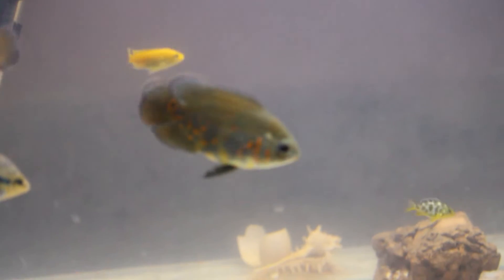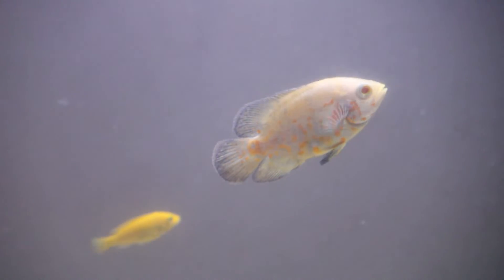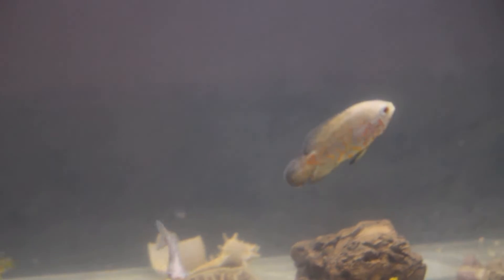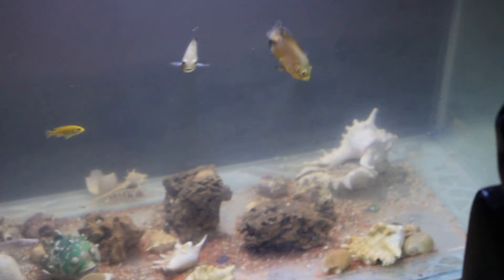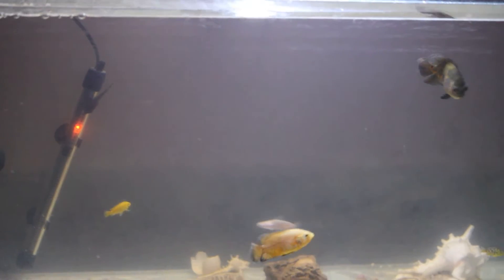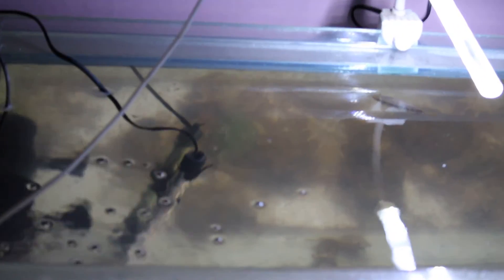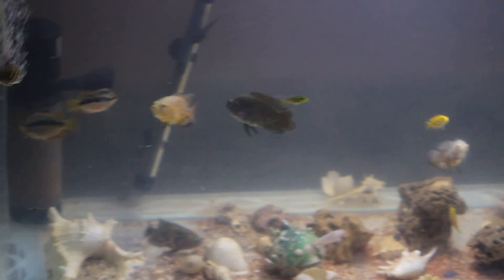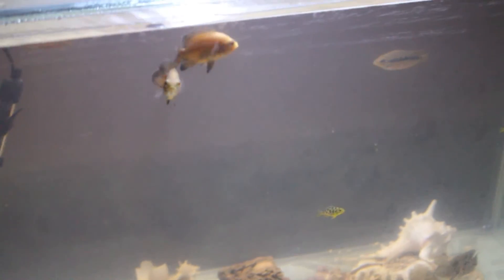Oscar fish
My flowerhorn which you see in previous updates, left me. 😢 So started with oscars after a long gap again. Can shoot out any questions regarding fresh water aquariums. Please no negative comments. Suggestions are welcome. I'm gonna upload the next update soon. Thank you.